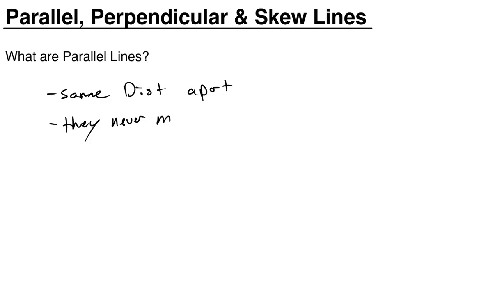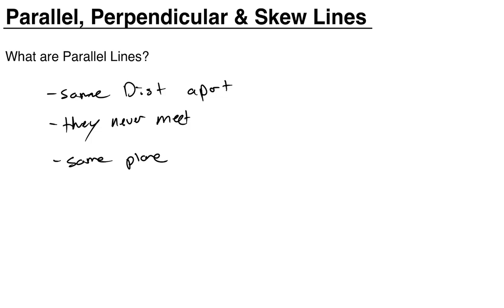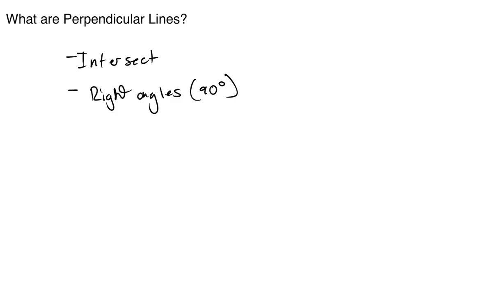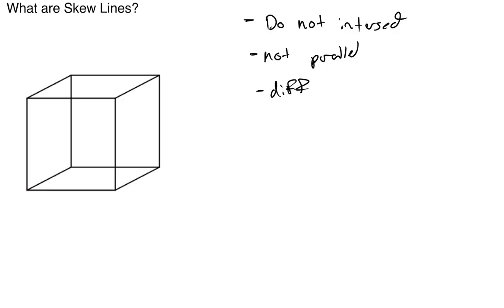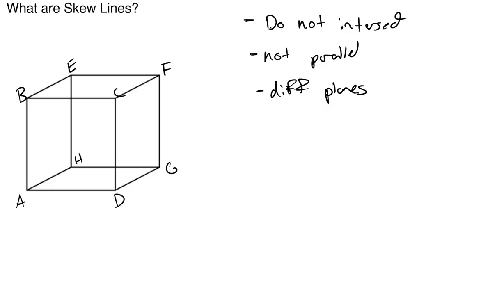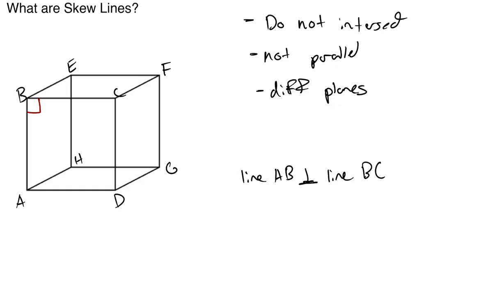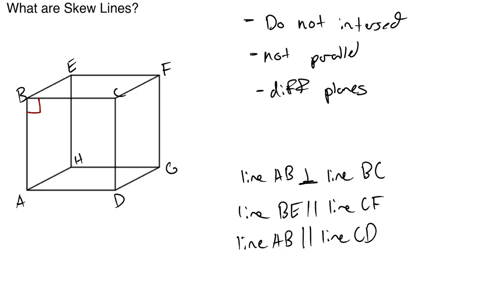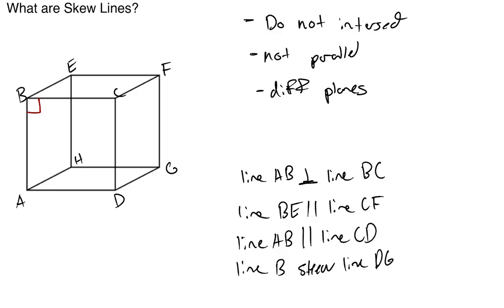Parallel Lines, Perpendicular Lines, and Skew Lines Explained | Geometry Lesson 2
In this geometry lesson, we explain the three main types of lines: parallel lines, perpendicular lines, and skew lines. These concepts are foundational in geometry and are essential for understanding angles, shapes, and three-dimensional figures.

In this video you will learn:
• What parallel lines are
• What perpendicular lines are
• What skew lines are
• How these lines behave in geometry
• Real-world examples of each type of line

This lesson is perfect for:
• High school geometry students
• SAT and ACT math preparation
• GED math review
• Students learning geometry for the first time

This is Lesson 2 in the Complete Geometry Course.